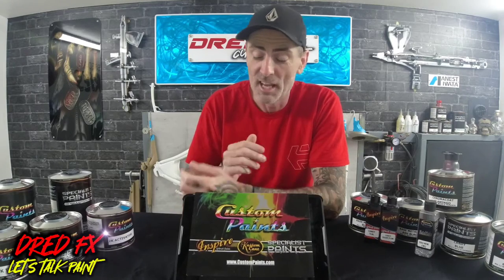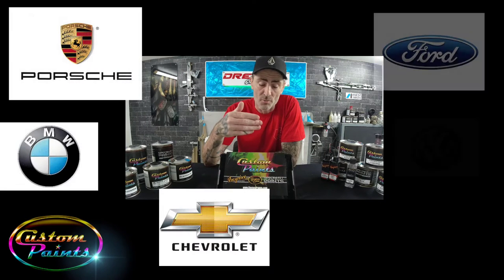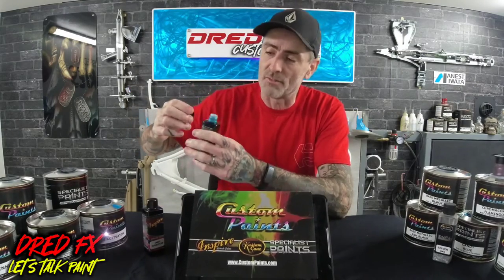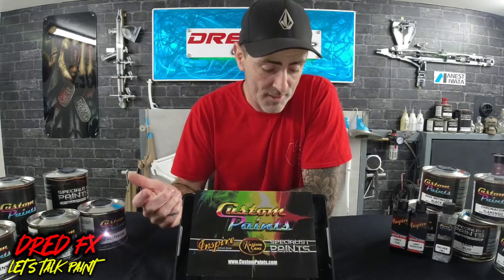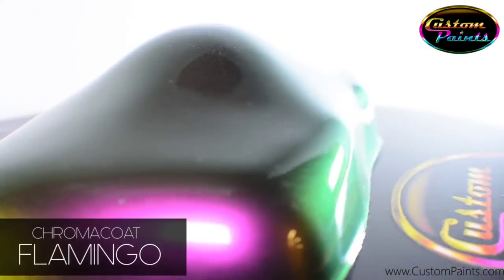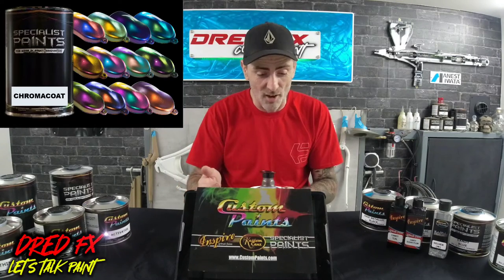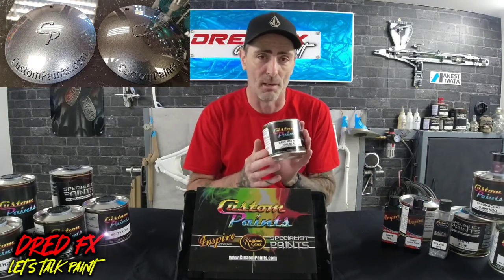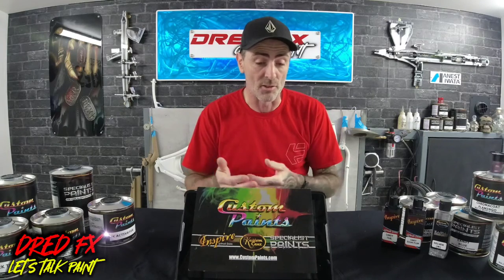Maybe this is the paint brand for you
hi guys welcome to let's talk paint
In today's video we take a look at some really cool product's that Custom Paints have kindly sent over
for this collaboration on the schwinn beach cruiser bike!
so if your after some trick paint

Big thank you to saj at custom paints for sorting out these products 👍